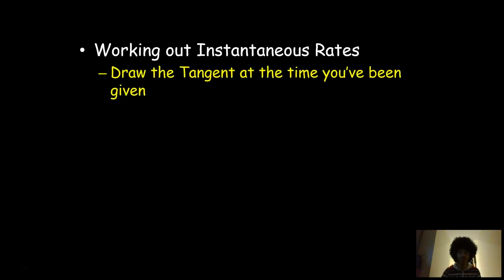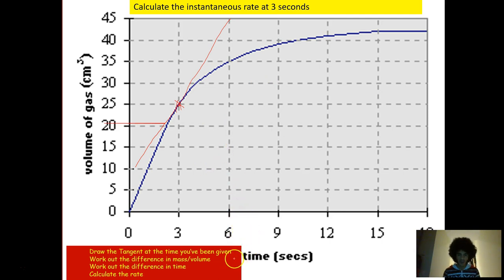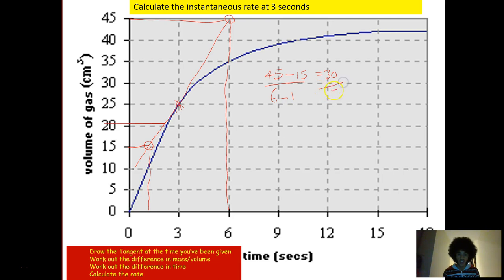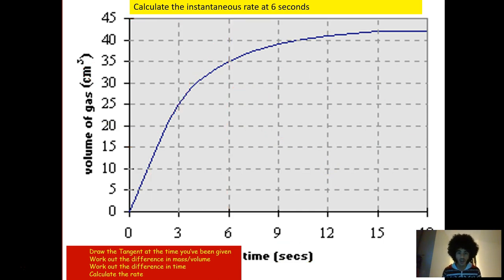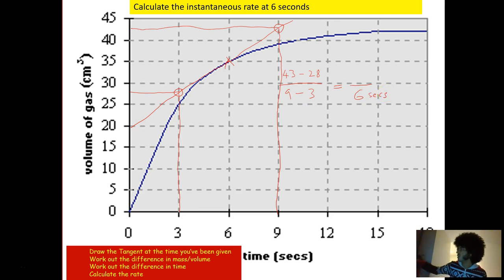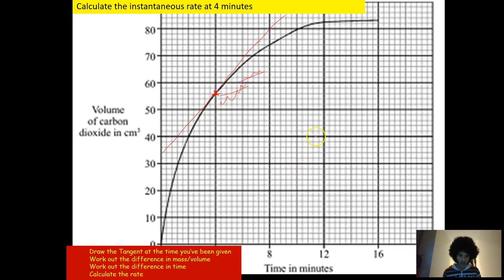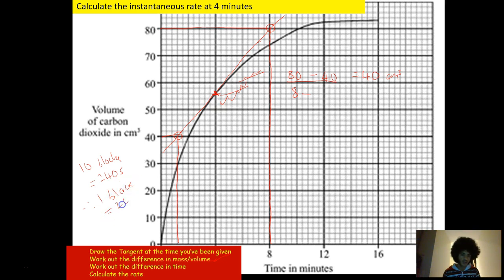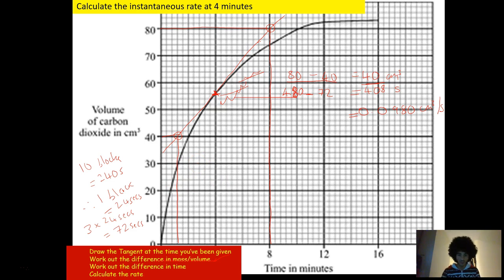Instantaneous Rate Calculations - GCSE Chemistry 4.6.1.1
A short video on how to calculate instantaneous rates from graphs by drawing tangents and calculating gradients